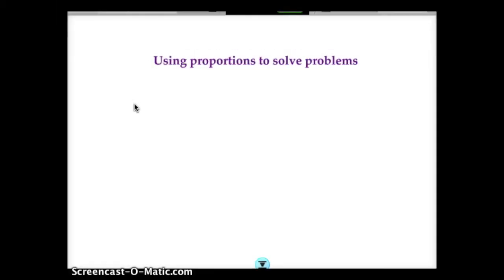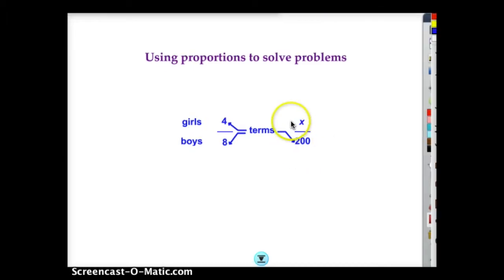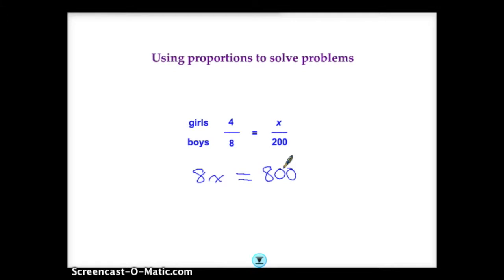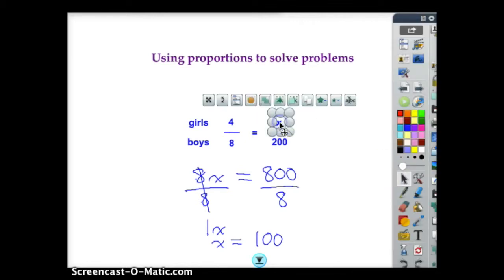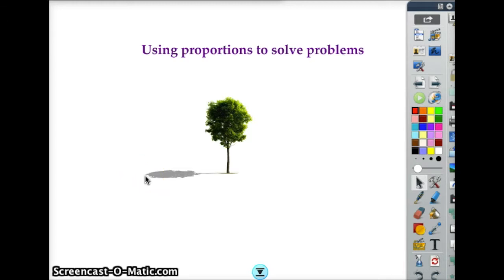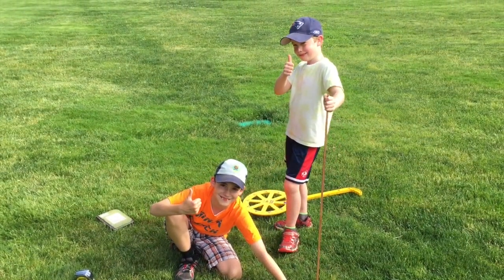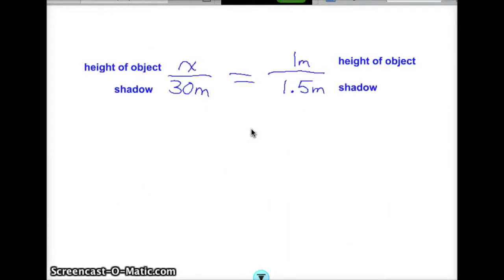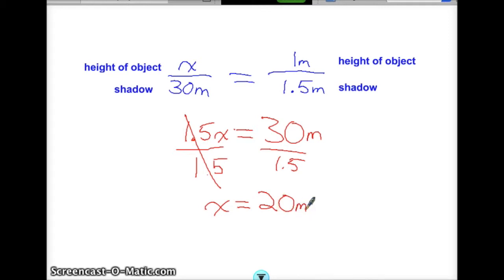Solving Proportions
This video is about Solving Proportions. It is meant for a 4th-6th grade audience.